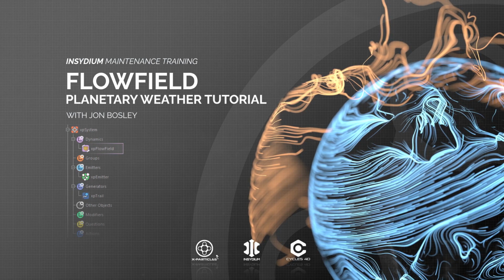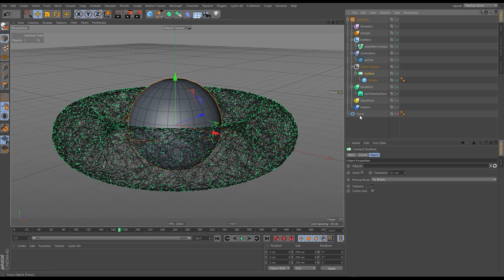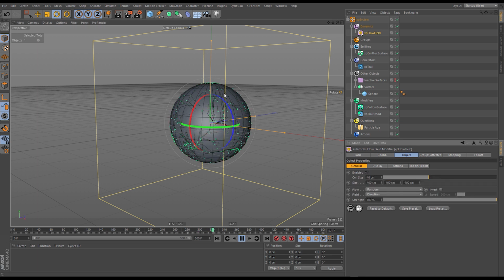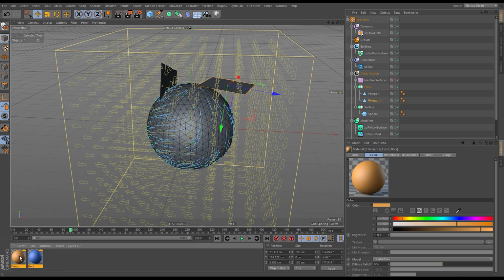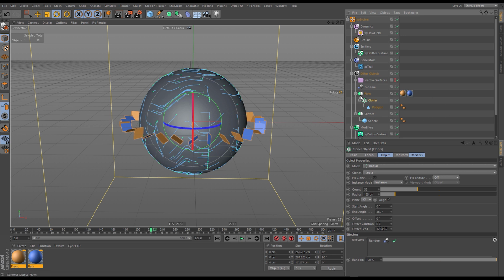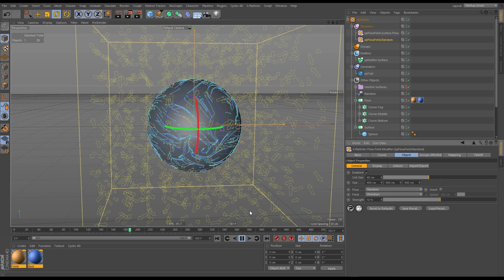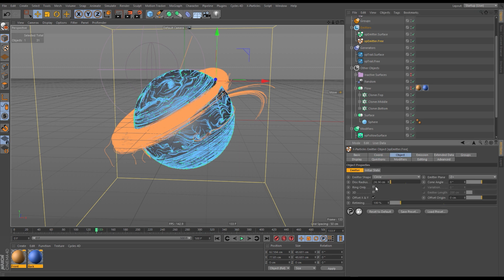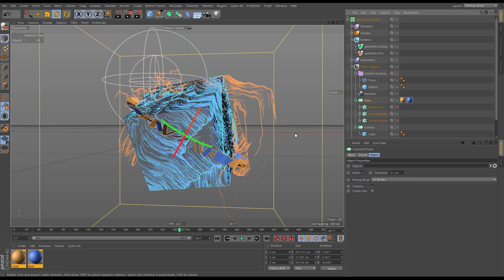Maintenance Training - Dynamics - FlowField - Planetary Weather Tutorial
FlowField - Planetary Weather Tutorial

Create an abstract planetary weather system with this custom flow field rig.
Drive particle flow from separate surfaces and constrain to another surface using the xpFollowSurface modifier.
Break up the ordered flow using the xpFlowFields Flow mode setting of Random and limit to areas of the system using falloff.
Export and import workflow. FGAs to enable multiple fast flow fields.

*This video was recorded using Cinema 4D and X-Particles Build 742.